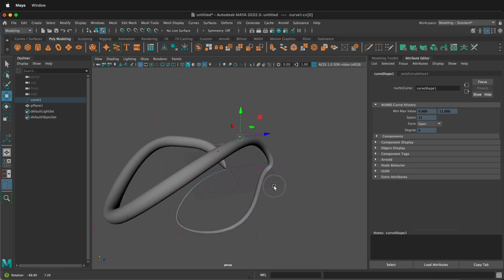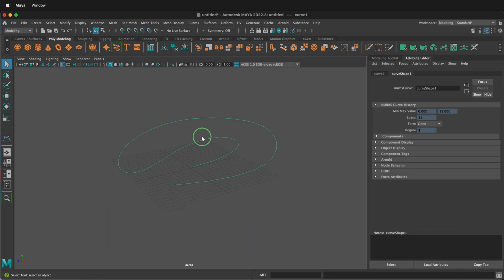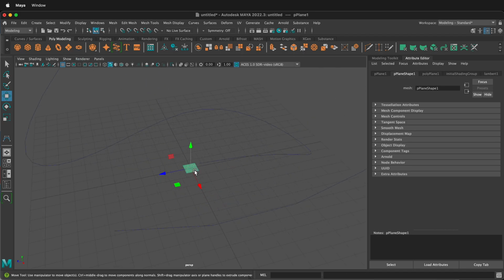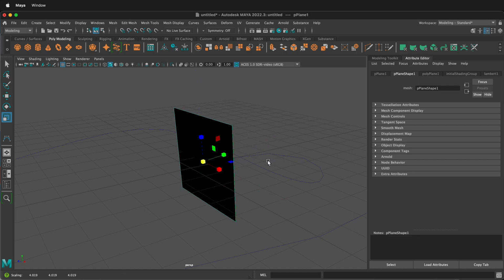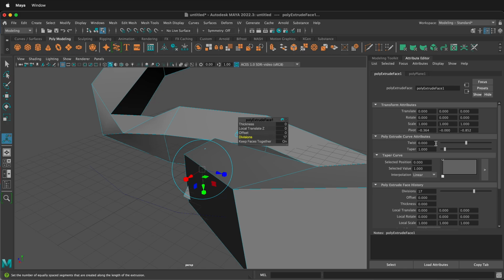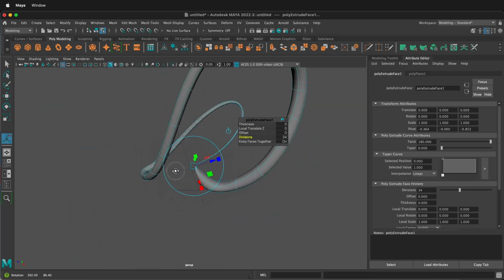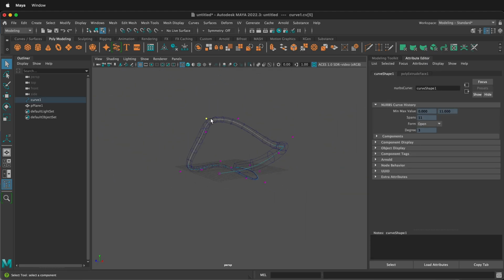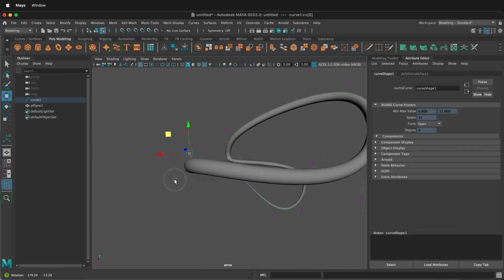Extrude Faces on Curve Maya Tutorial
How to extrude faces on a curve in Maya with more divisions to make the extrusion smoother. Also shows how to snap a polygon face to a curve and twist the curve extrusion and taper the curve face extrusion in Maya.

Simple Maya tutorial to extrude faces on a curve.

Links